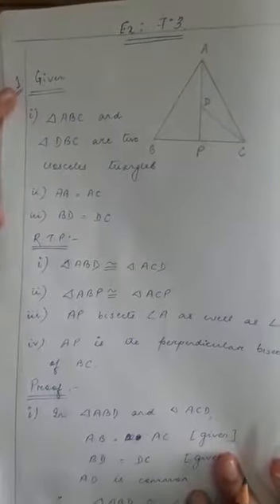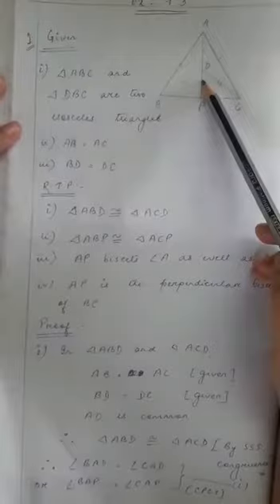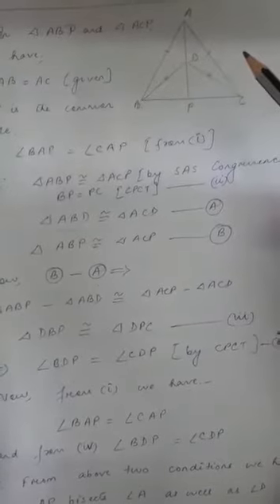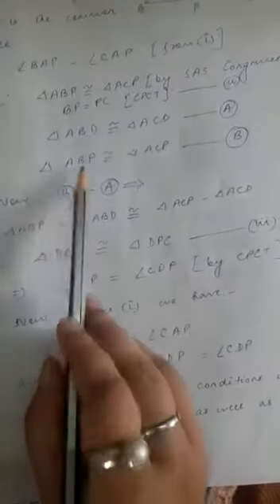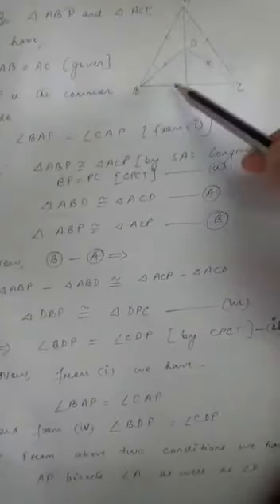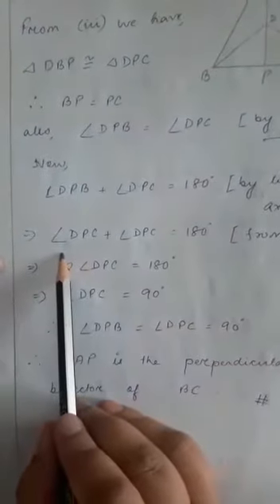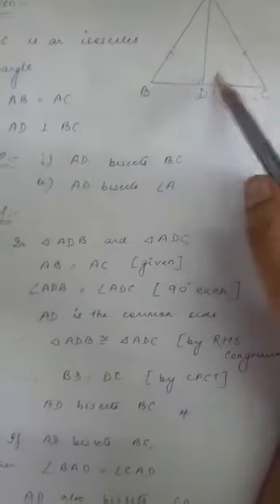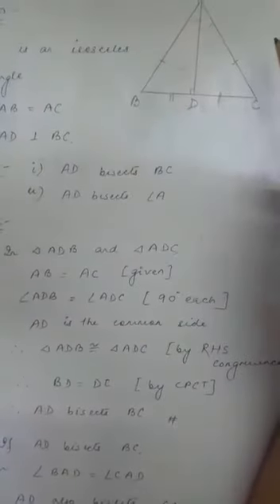Class IX(General Maths; Chapter 7,Ex-7.3)-Part 1